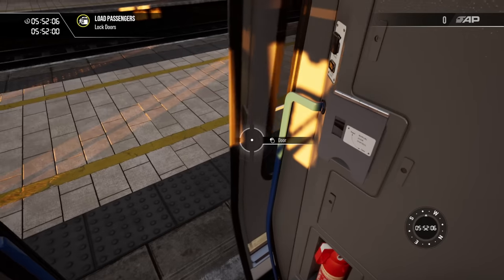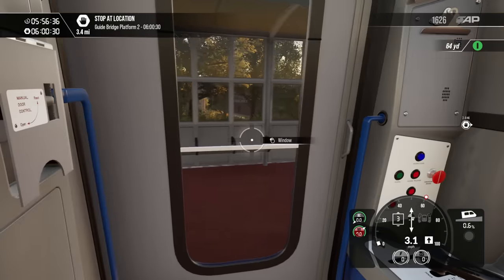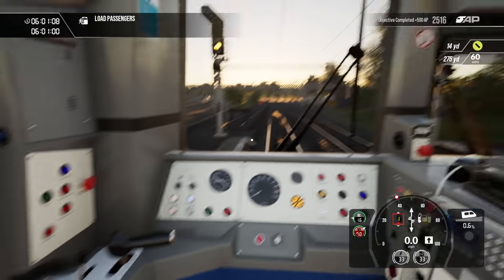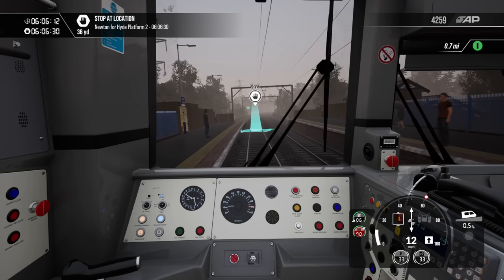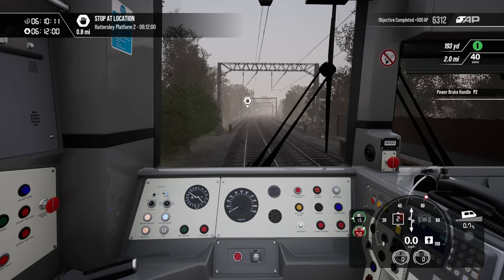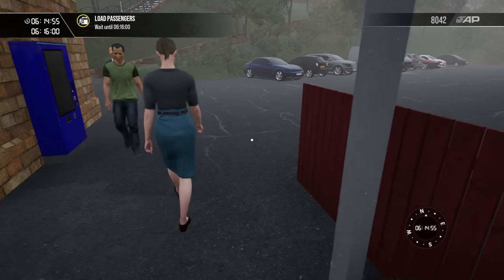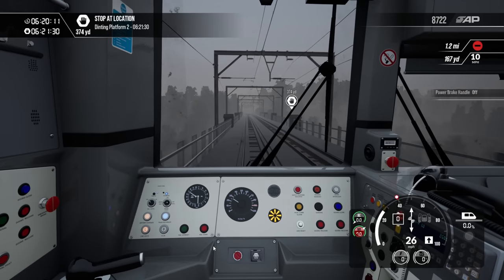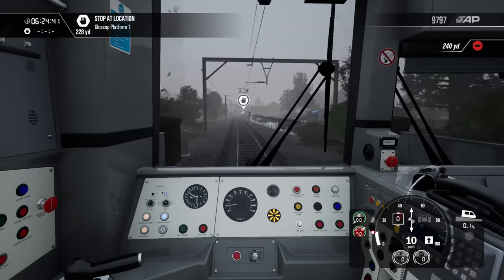Morning Train To Glossop | Train Sim World 3 | Hadfield & Glossop Route Add-On | Class 323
Hello and welcome back to Train Sim World!

Today we're going to be driving the full stretch of route on the recently released Hadfield and Glossop route addon for Train Sim World 3. It's the early morning 05:52 departure from Manchester Piccadilly which runs semi-fast to Guide Bridge, and then picks up all stops after that.

We're in the glorious Class 323 of course and this time we'll be taking some time (schedule depending) to have a little look around some of the stations en route. Unfortunately Manchester Piccadilly is poor to say the least, however at some of the out-stations there's some really nice little details they've included.

My PC Specs:
Operating System: Windows 11 Home 64-bit
CPU: 12th Gen Intel Core i9-12900K
RAM: 64gb
Graphics Card: NVIDIA GeForce RTX 4090
Storage: Lots... Just lots...